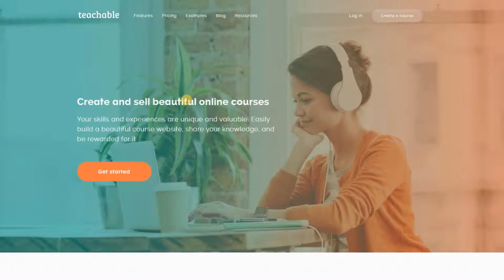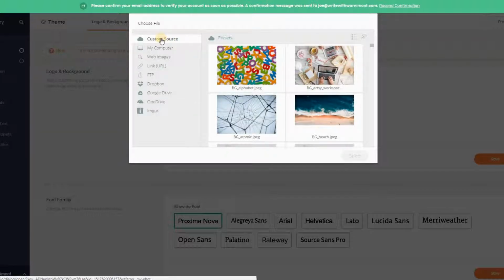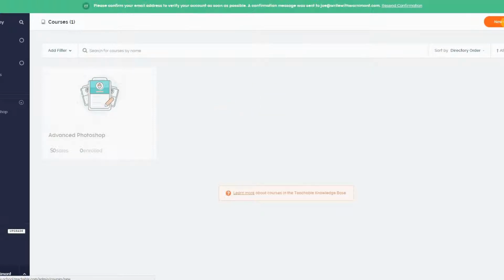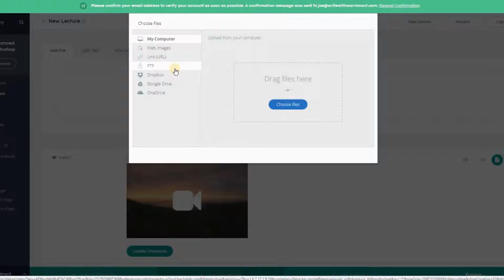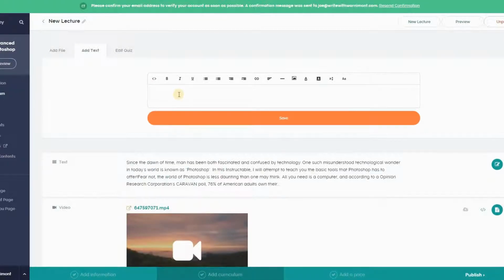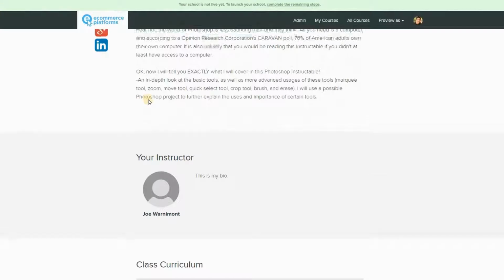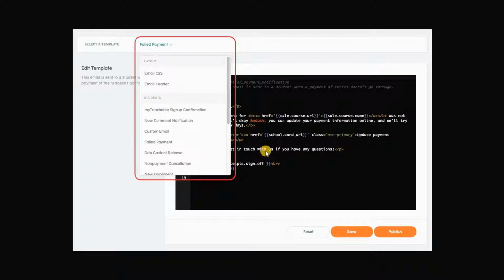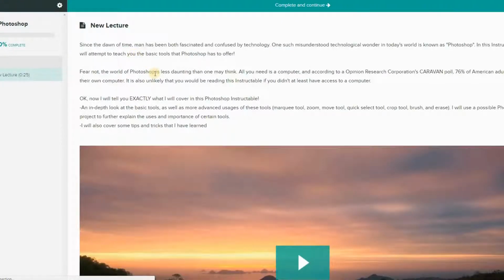Teachable Reviews and Detailed Tutorial on How to Create and Sell Online Courses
► Learn to create your own professional online school and start making money

Making money with hobbies like writing, gardening, fitness, and art are often not in the cards. Teachable helps you put together a professional online course to teach people all about it. This Teachable review outlines one of the more impressive options for developing a beautiful website for presenting your courses, from video courses to PDF training.

We've taken a look Teachable‘s main competitors: Udemy and Uscreen. Both of those mentioned have their pros and cons, but now it's time to outline Teachable, another interesting company. Teachable has clean website interfaces, great customization tools, marketing options and analytics.

Teachable‘s online course creation module provides hosting and security, along with all the learning tools you need, from quizzes to discussion forums and blogs to video courses. So keep reading to check out our detailed Teachable review and see if it's the right online course builder for you.